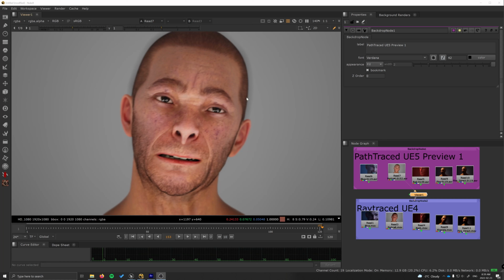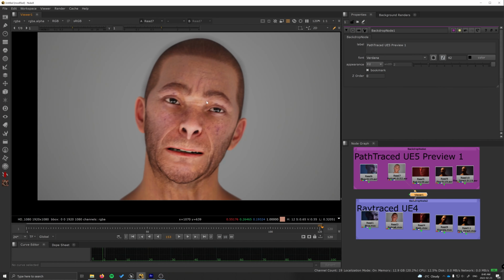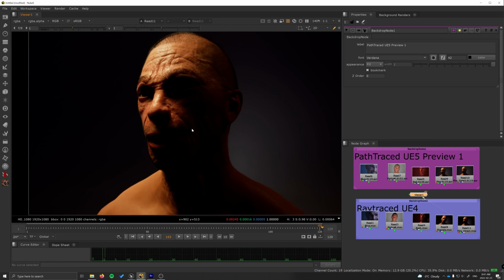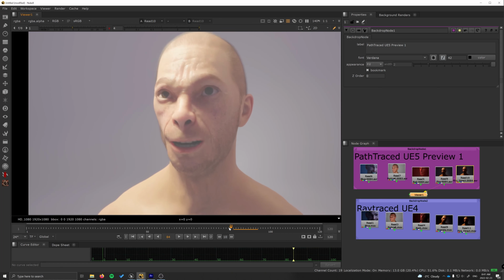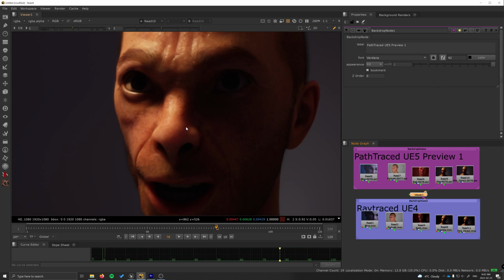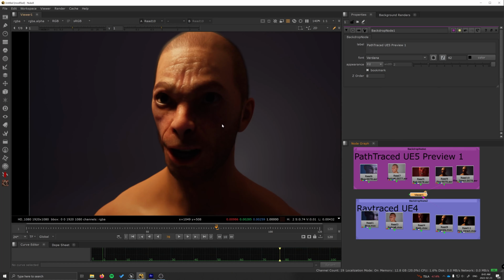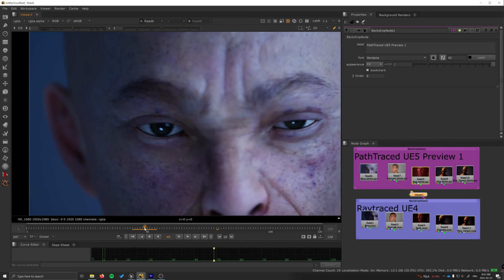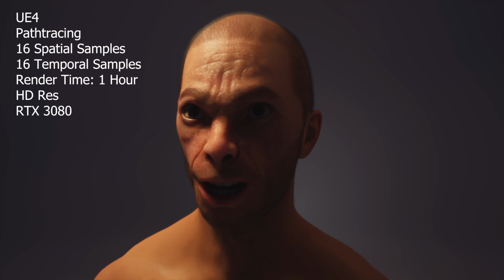Pathtracing vs Raytracing MetaHumans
This is a quick video looking at the difference between Pathtracing in UE 5 and Raytracing in UE4 with MetaHumans.